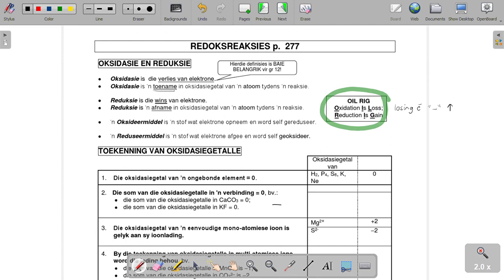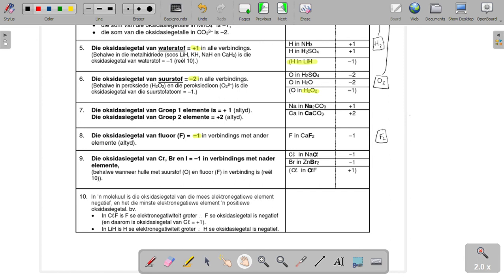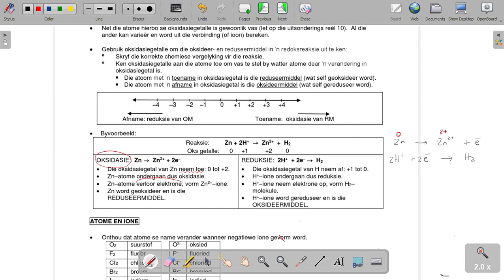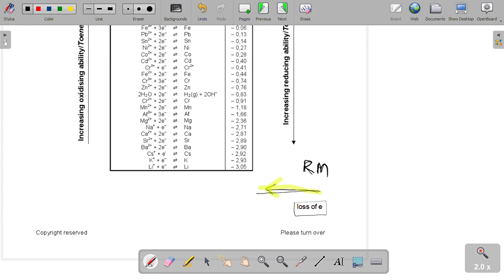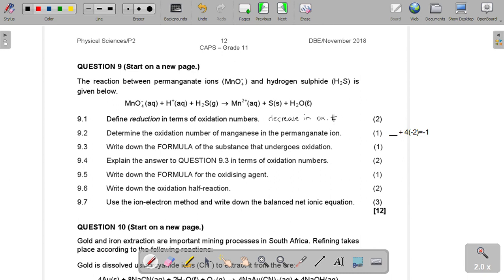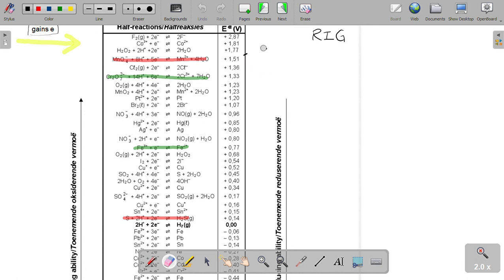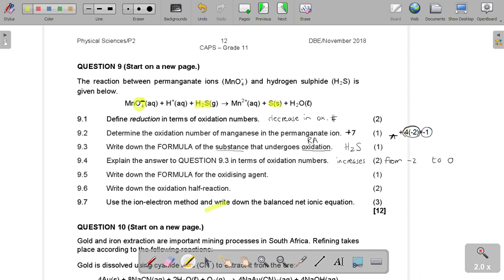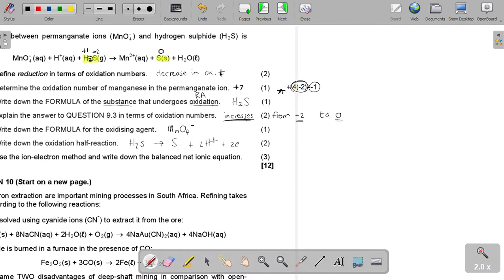Revision Series: September - Redox Revision 1